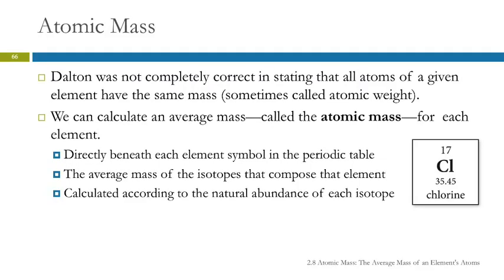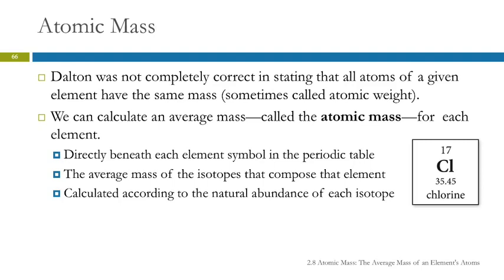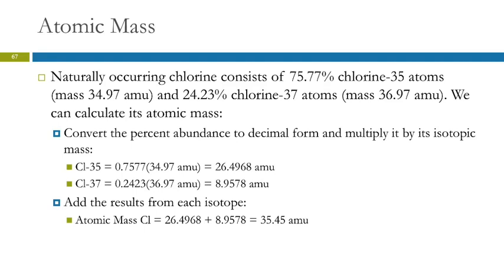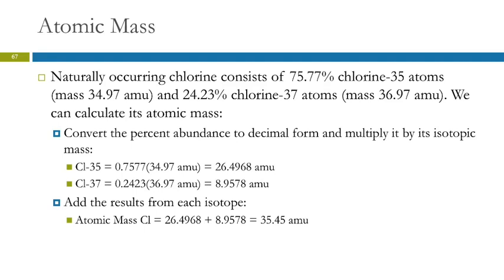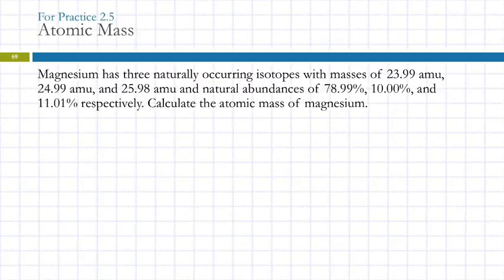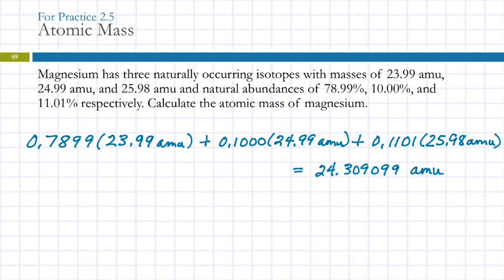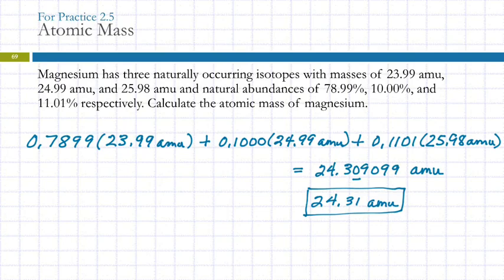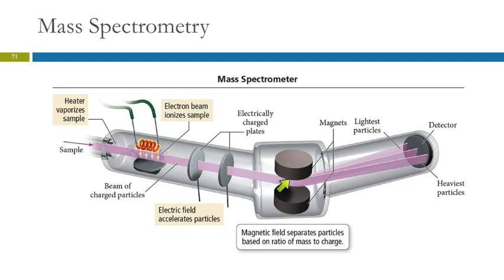2.8 Atomic Mass: The Average Mass of an Element's Atoms